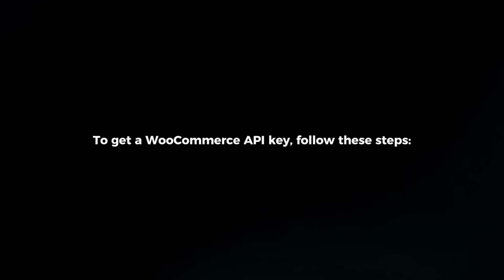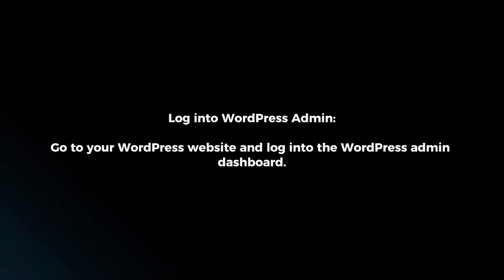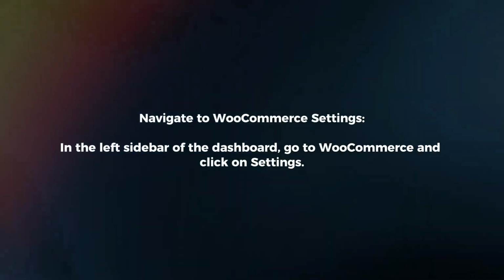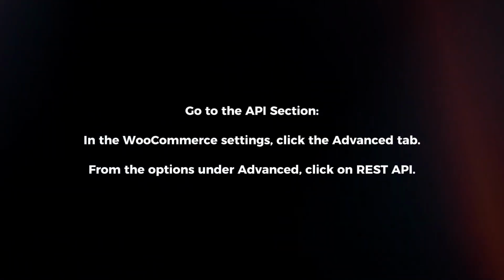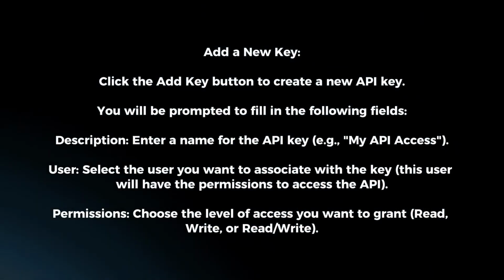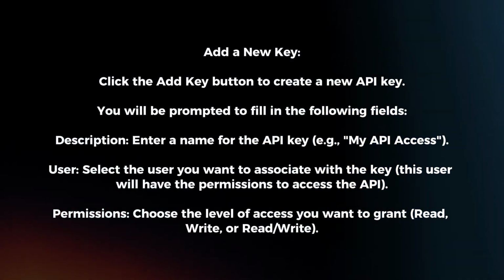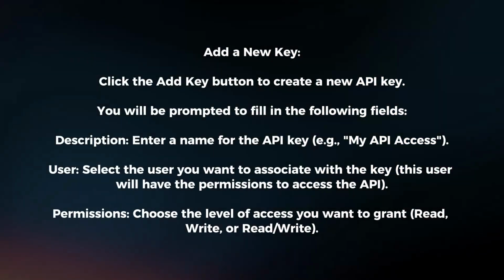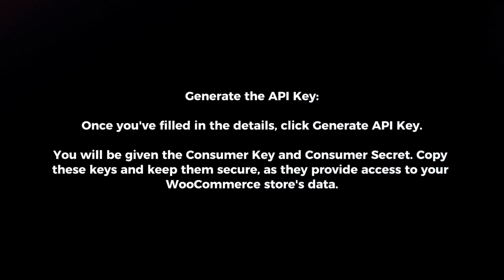How To Get WooCommerce API Key (2025)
In this video I will explain How You Can Get WooCommerce API Key In 2025.